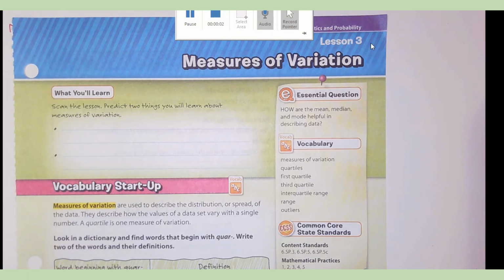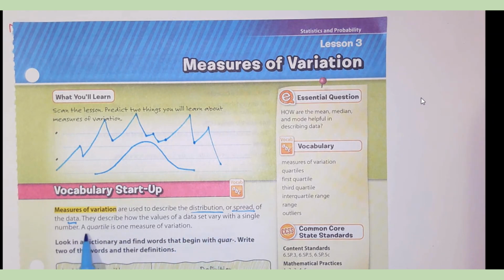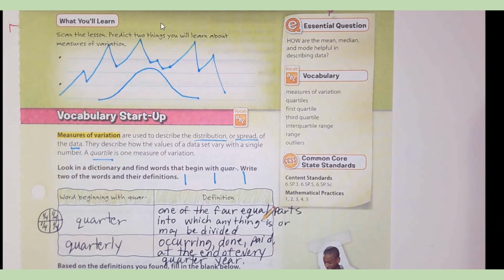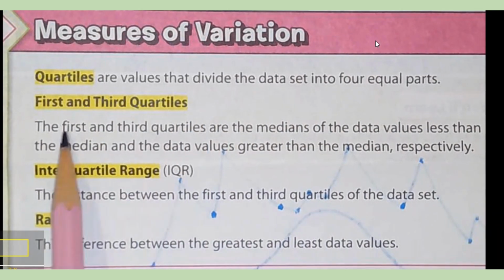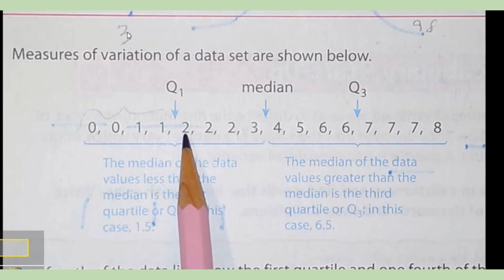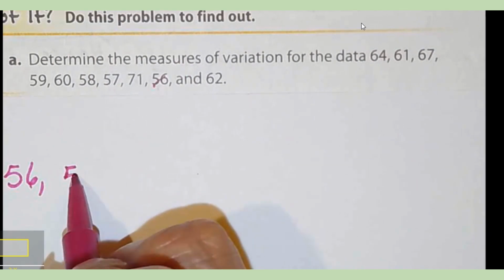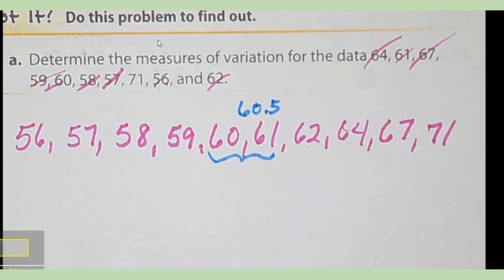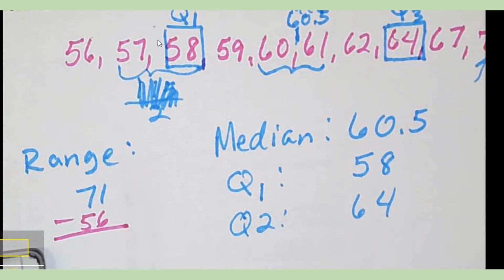Chpt 11 Less 3 Measures of Variations Part 1